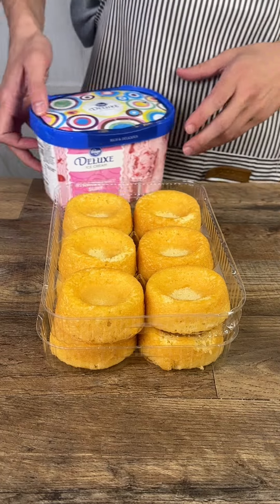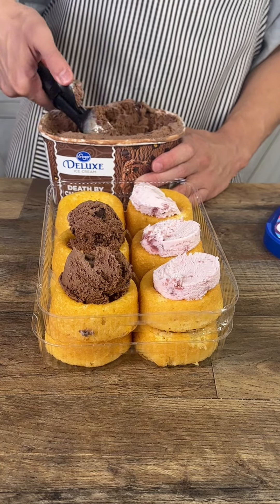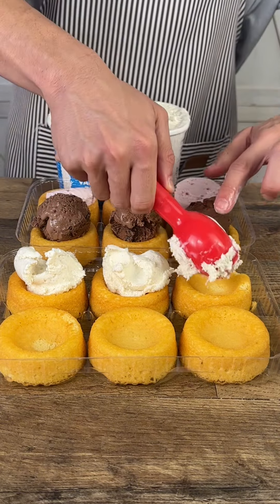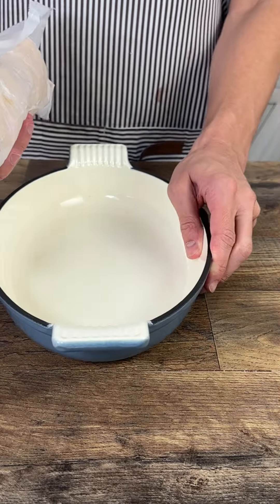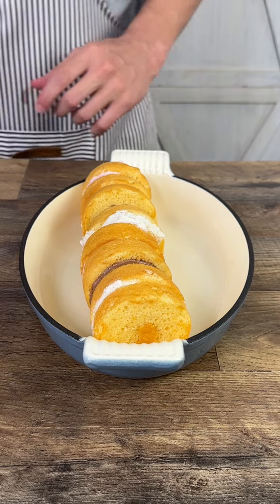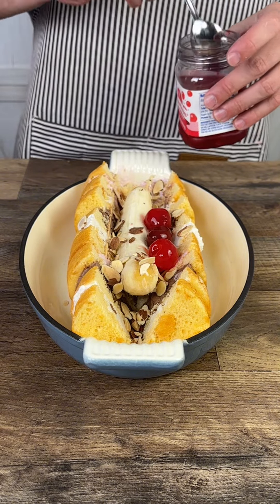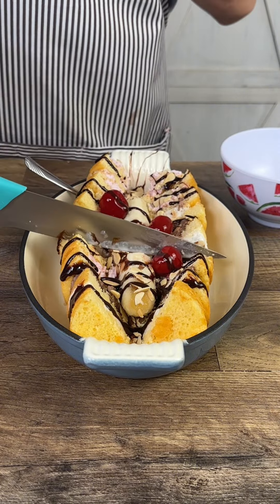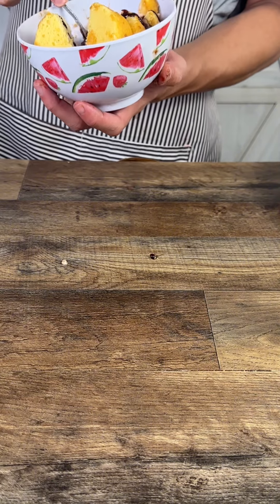Easy banana split dessert. This is amazing.